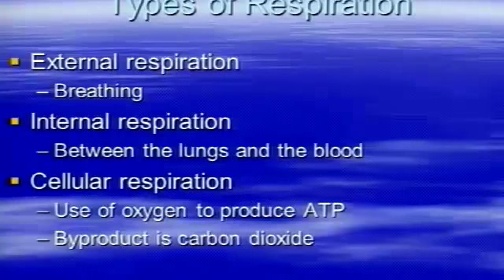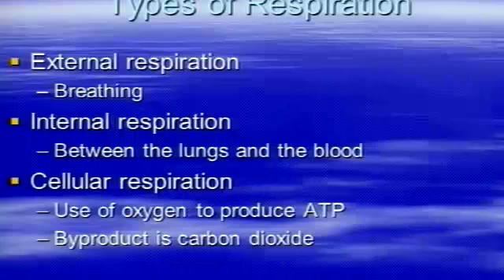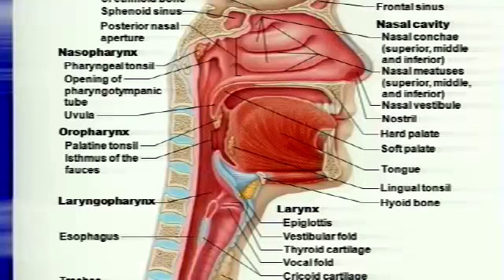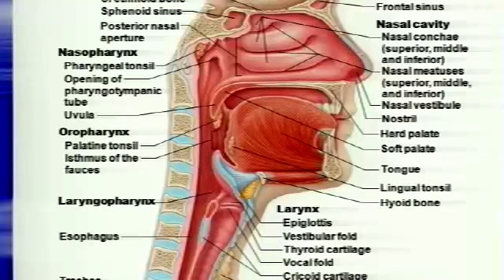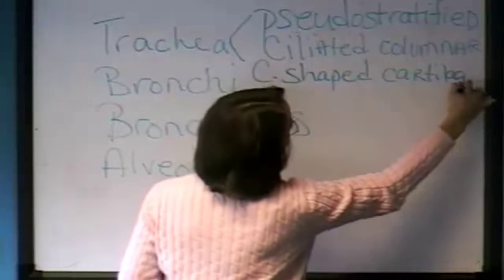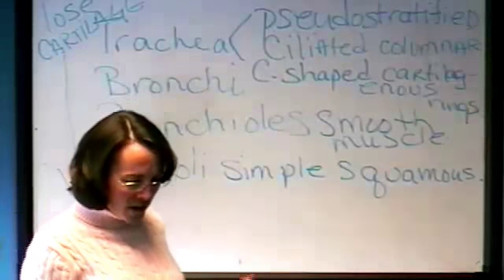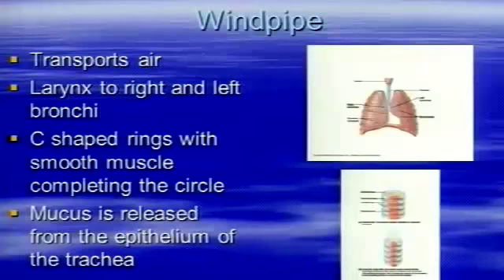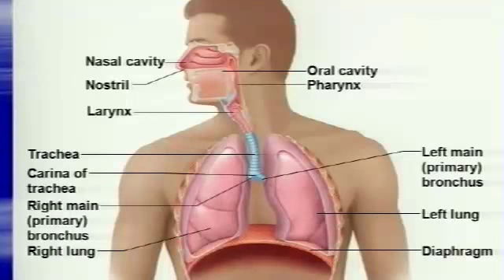Pathophysiology Respiratory Part 1